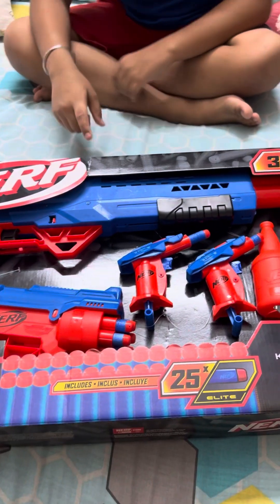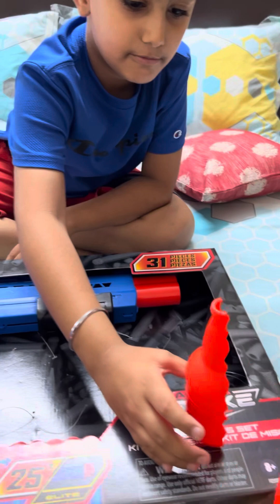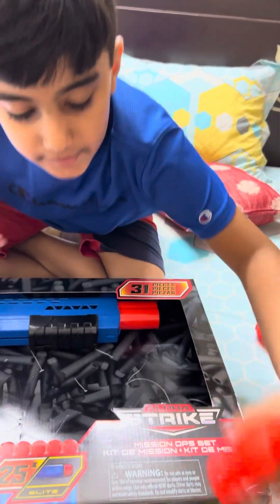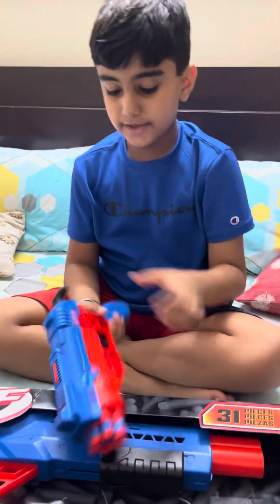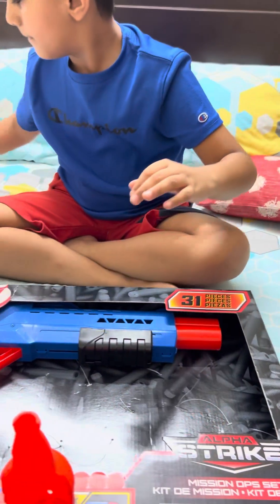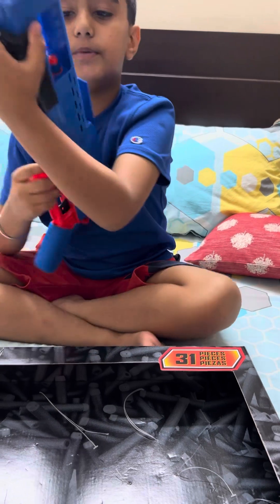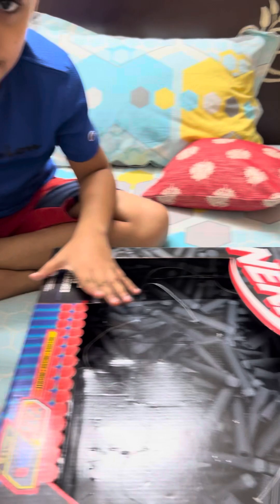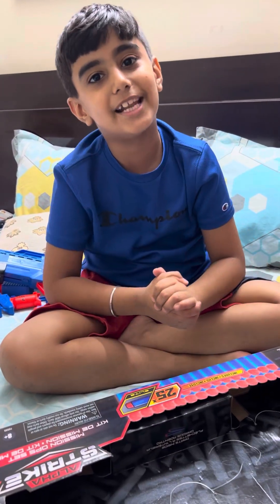NERF- alpha strike gun set